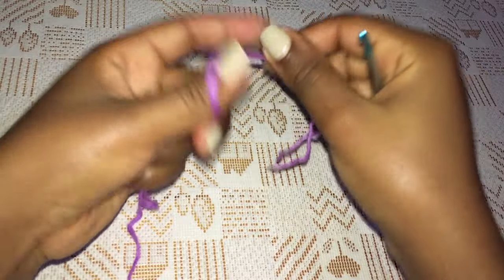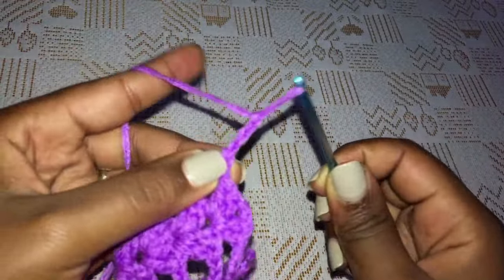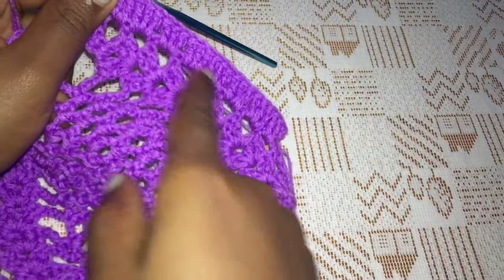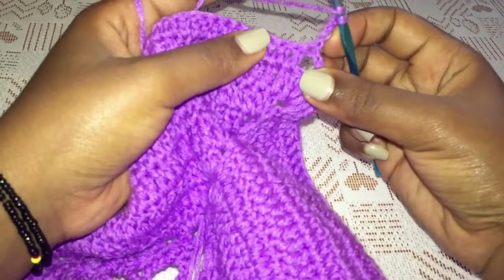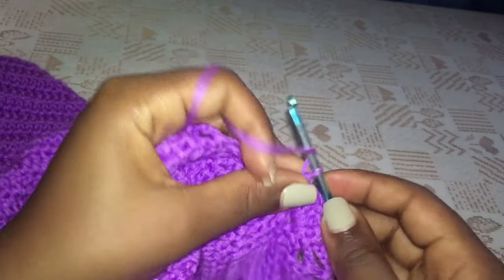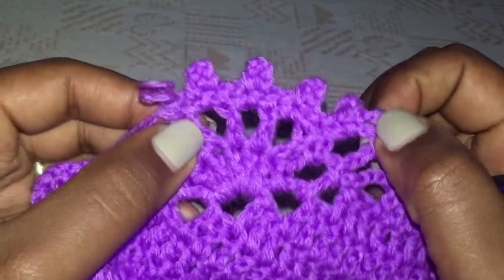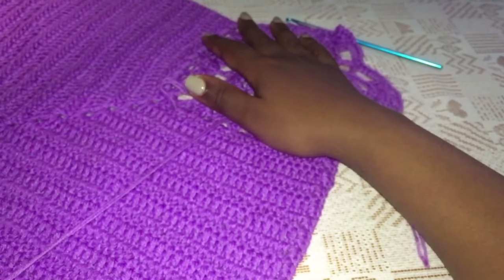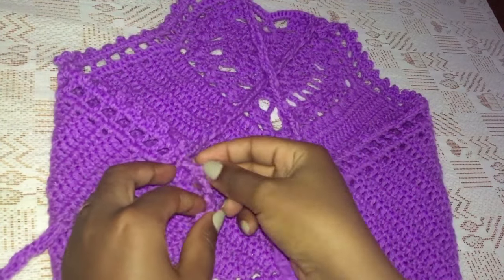Crochet Pineapple Halter Top Tutorial